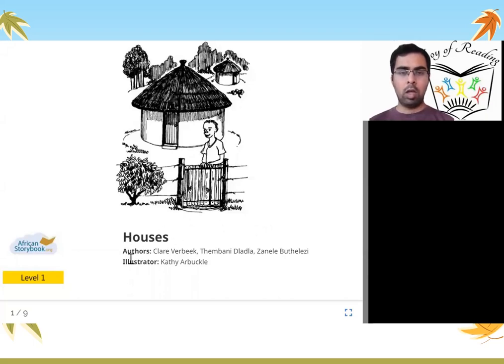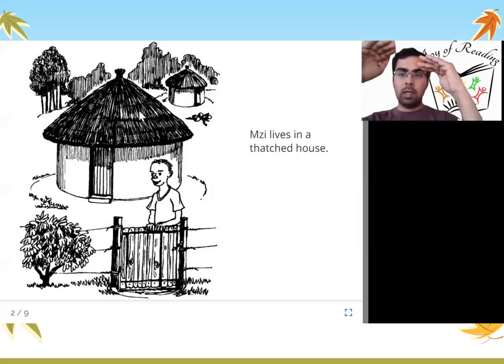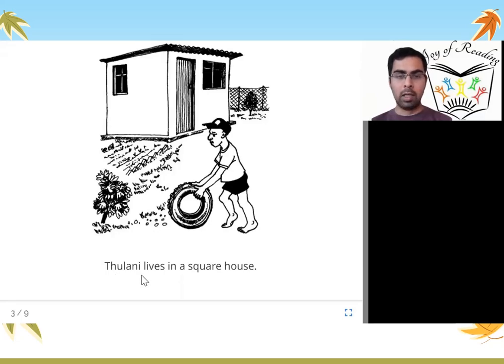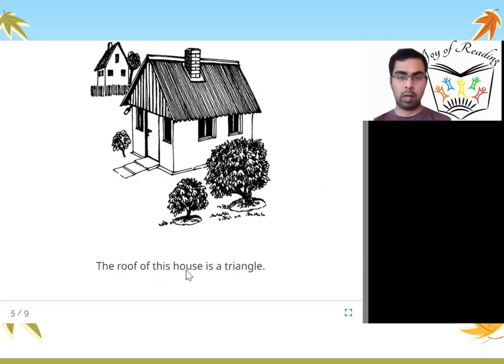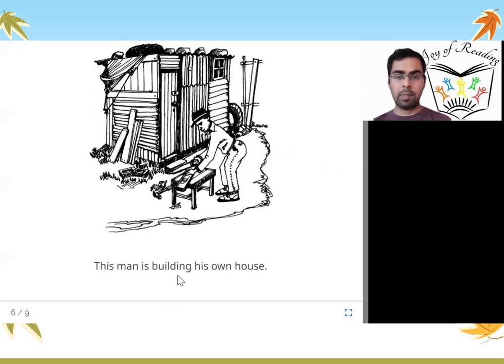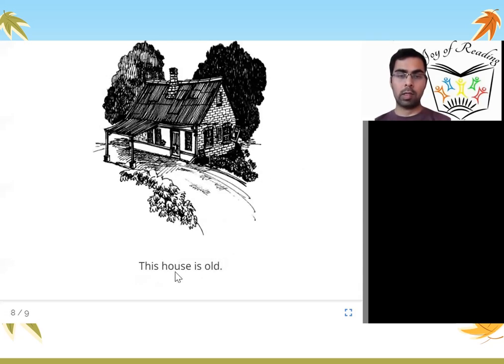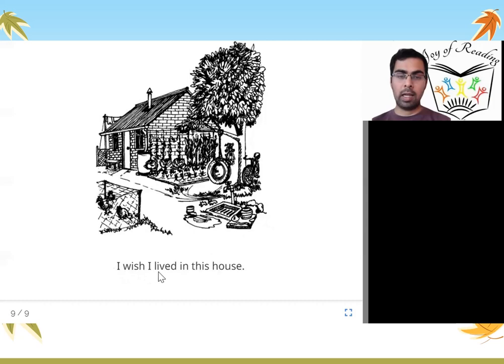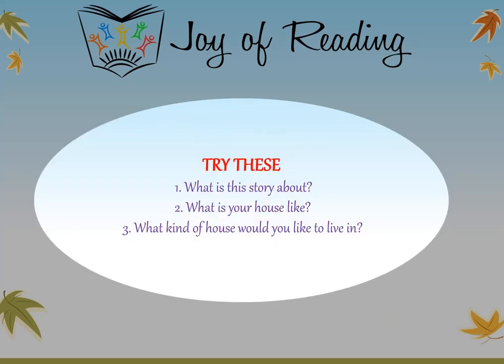HOUSES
Presenter: Arun Ramamurthi
Level : Green

Written by Clare Verbeek, Thembani Dladla and Zanele Buthelezi
Illustrated by Kathy Arbuckle
Published By African Storybook Initiative